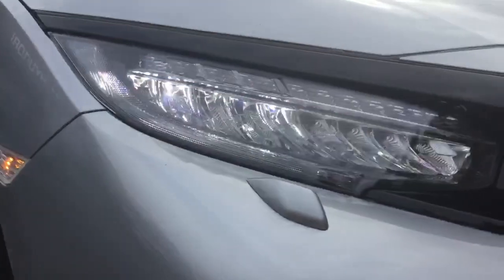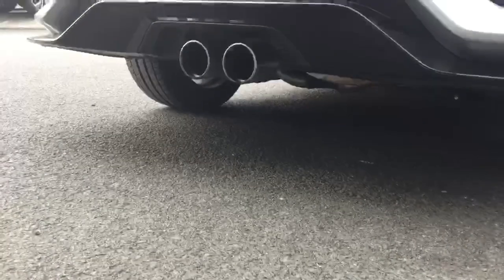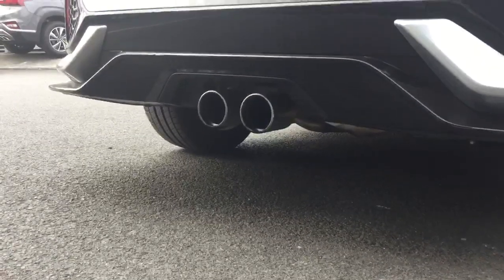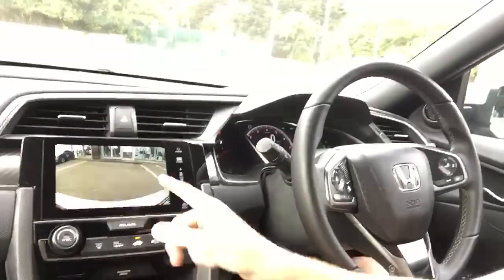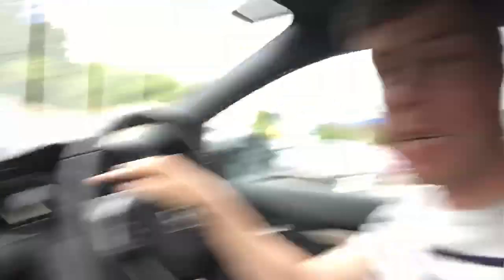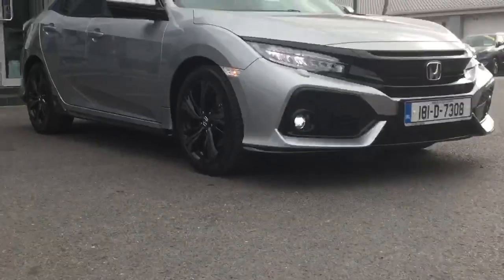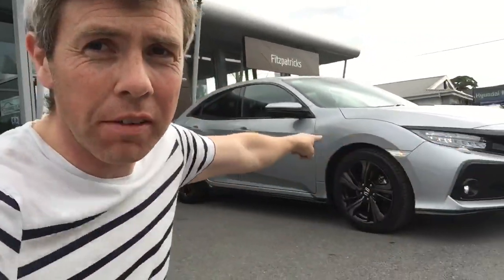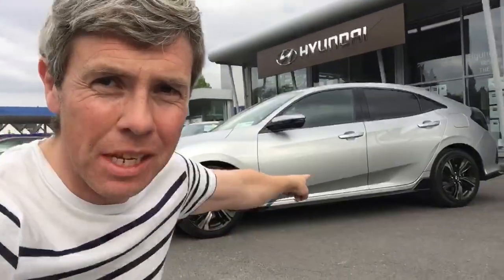1.5 Civic Turbo VTEC 7 Speed for sale -- Brian Doolan at Fitzpatrick's Garage Kildare